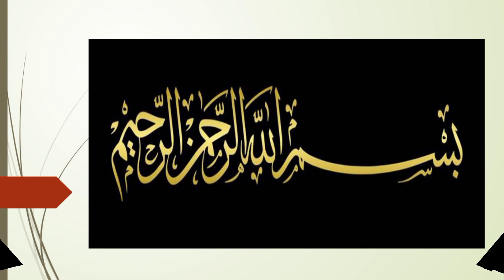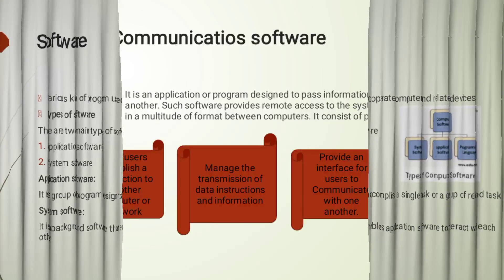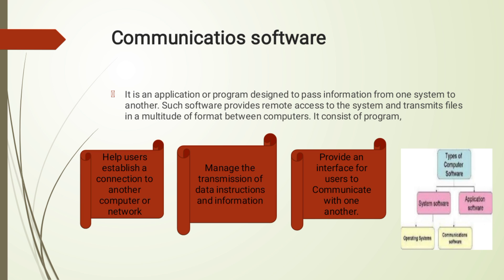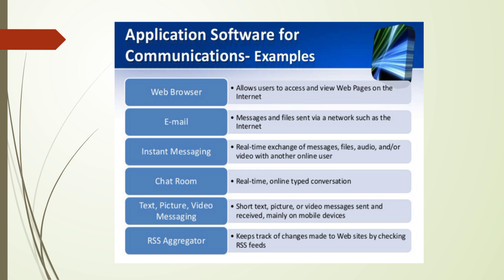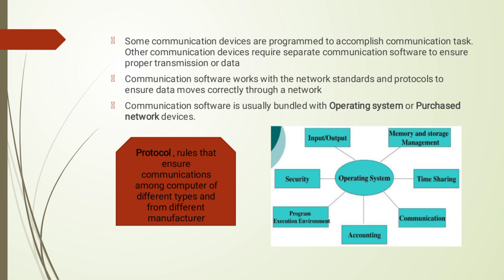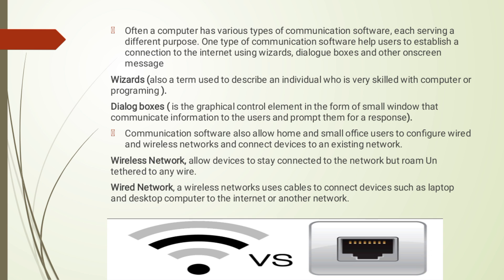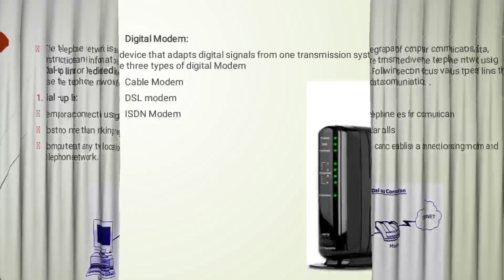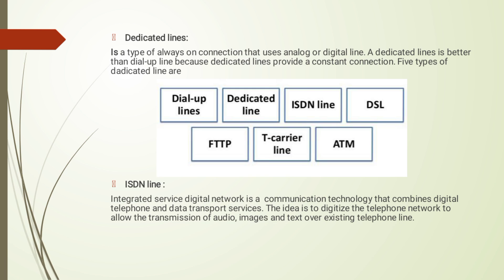communication software and communication over the telephone network